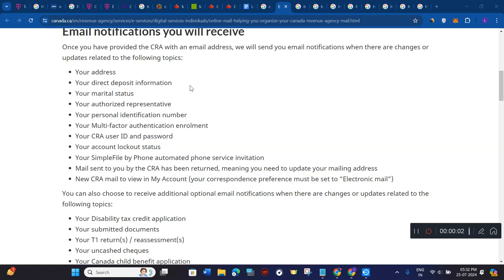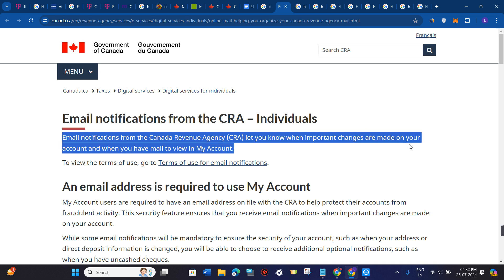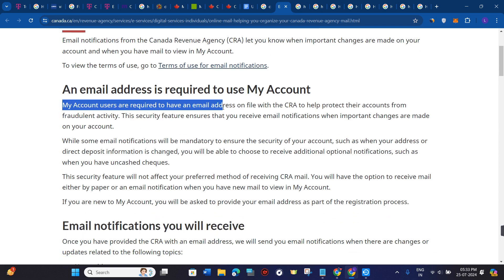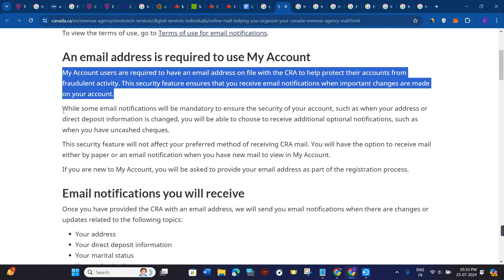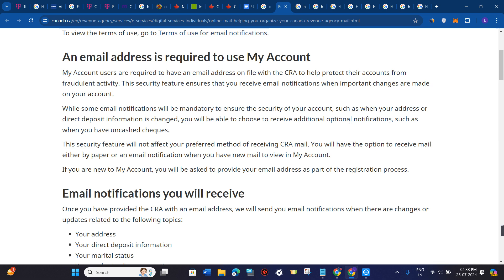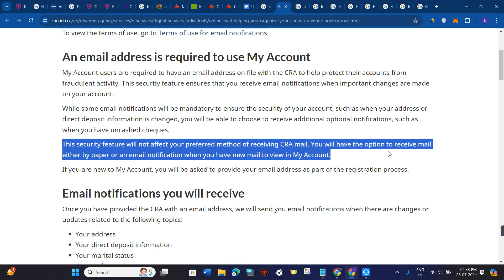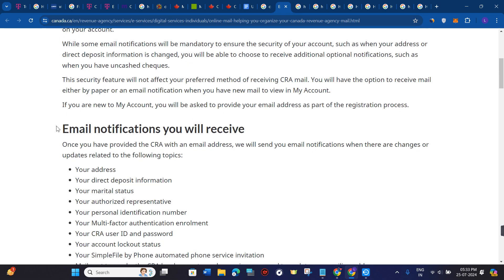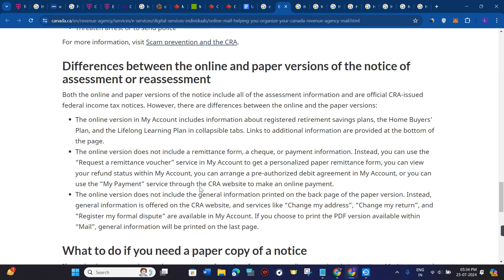CRA Security Code Notification Email Delivery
Welcome to Kwik Tuts! In this tutorial video, I will show you CRA Security Code Notification Email Delivery